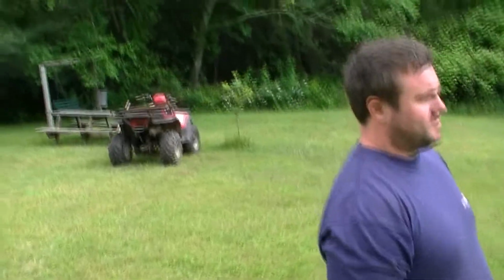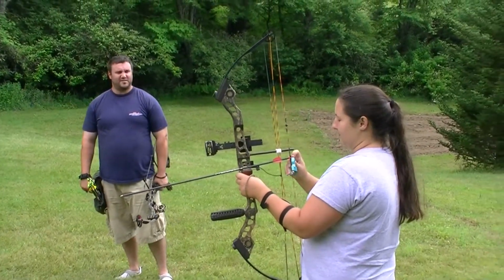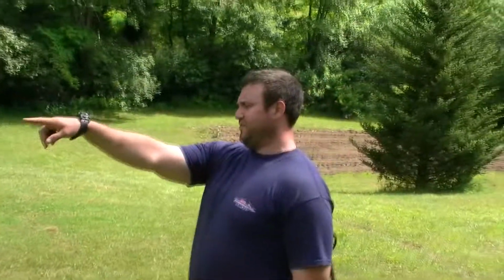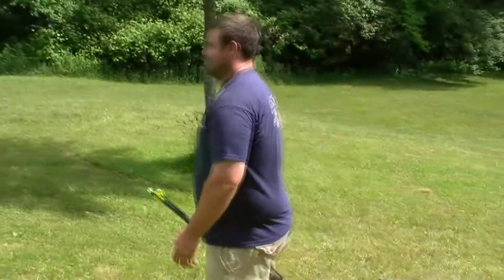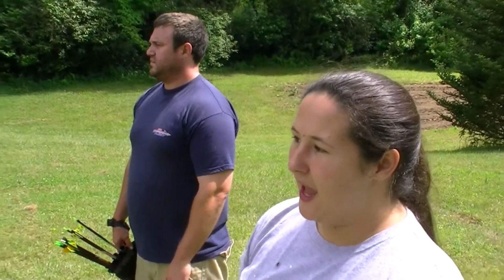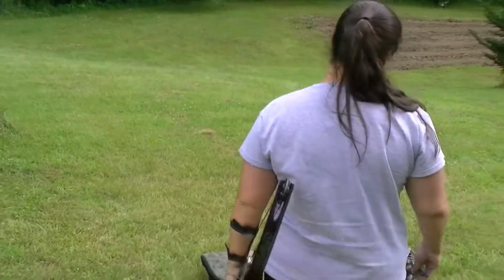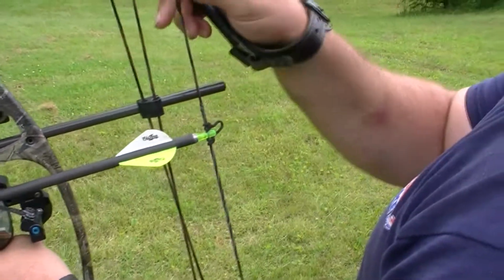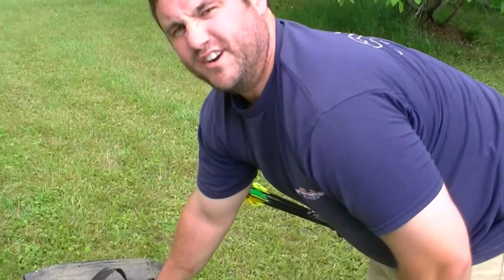Nick and Melissa Tullock demonstrate bow and arrow at the cabin in North Carolina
Nick and Melissa are expert competitors in the sport of archery.